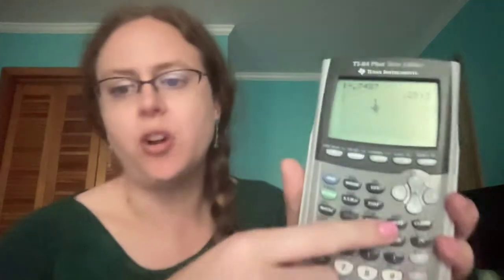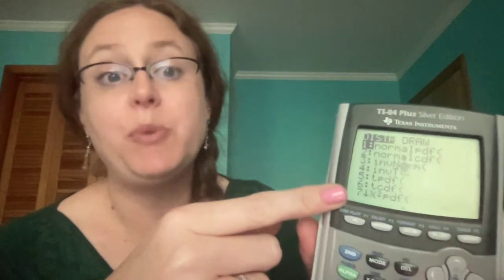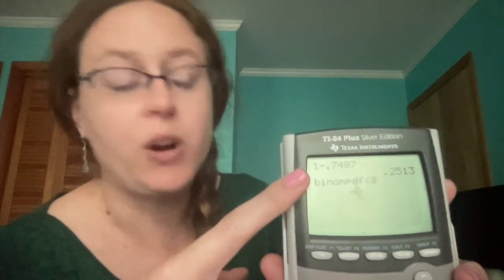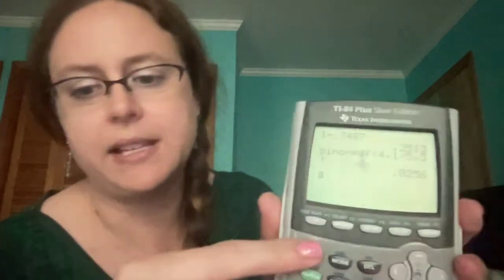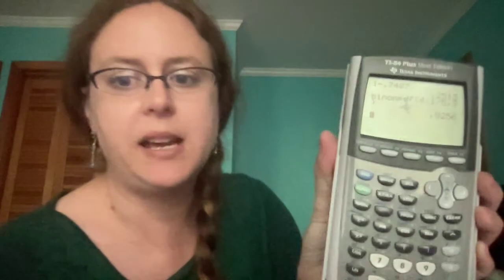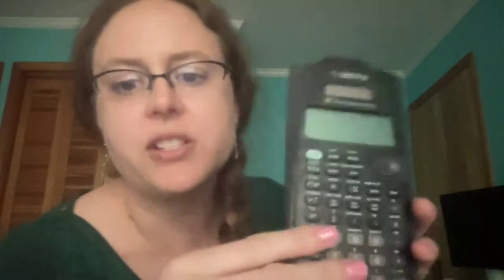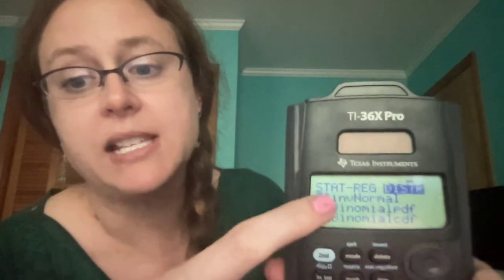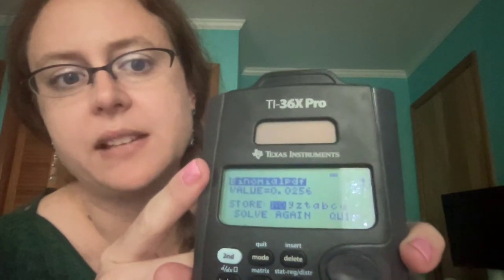Binomial Distribution on Calculator